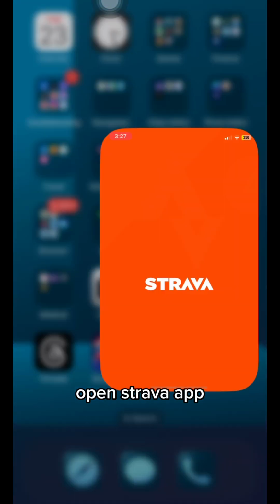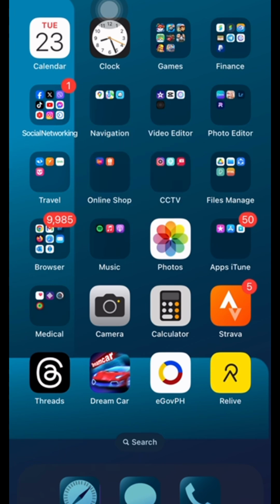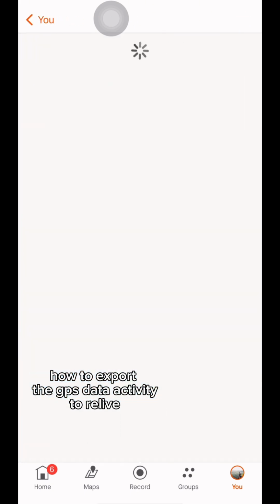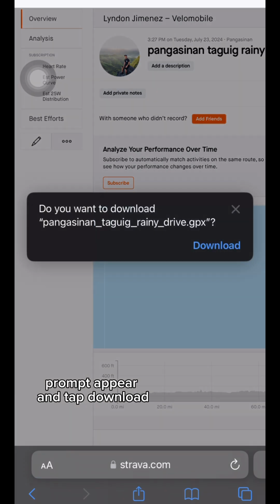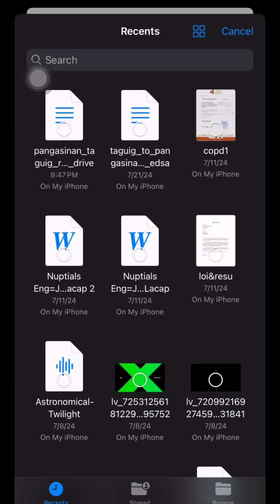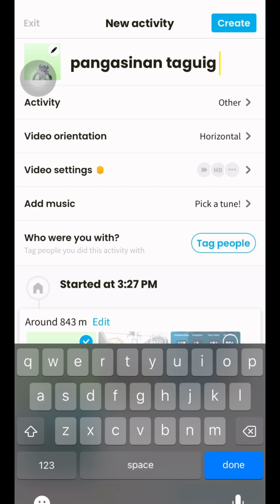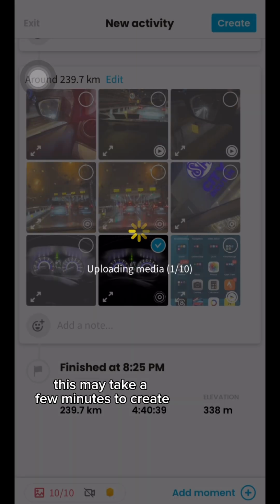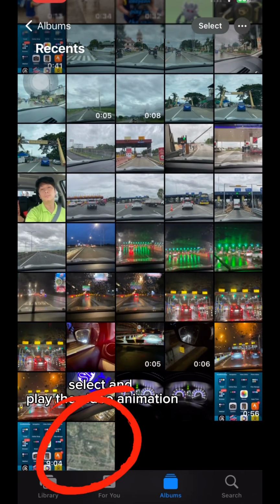creating 3D route map animation using strava and relive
creating 3D route map animation using strava and relive travel strava relive traveller ›